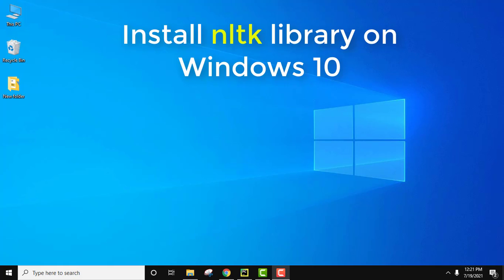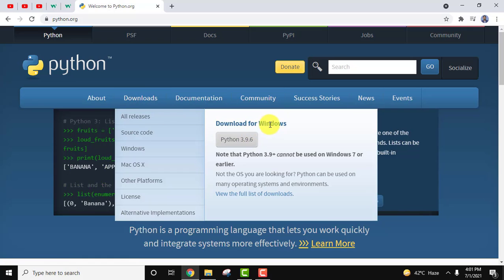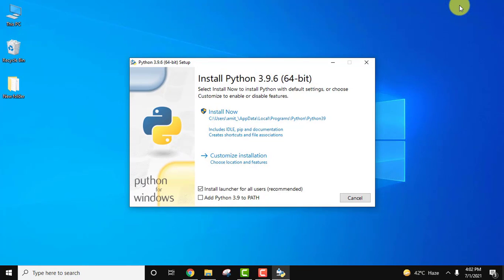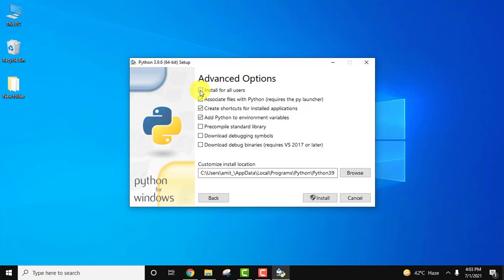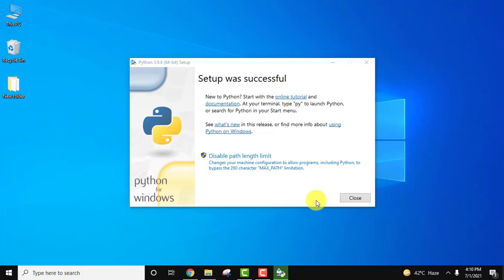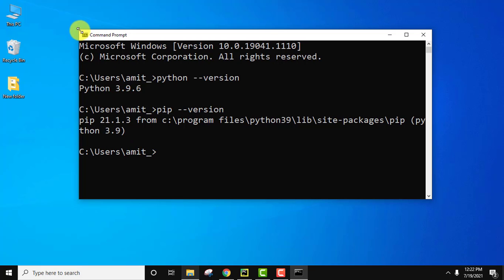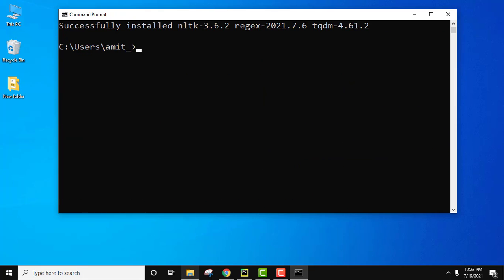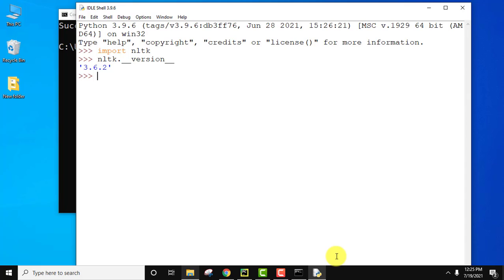How to install nltk on Windows 10 | Complete Installation Guide 2021 | Amit Thinks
In this video, learn how to install nltk Python library. We will also install Python and pip. Pip is used to install and manage packages on Python.